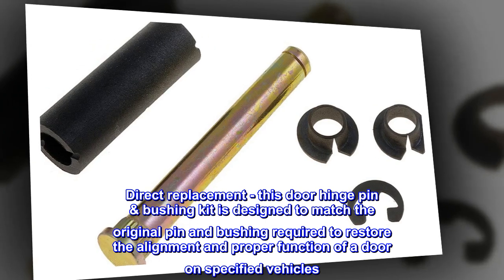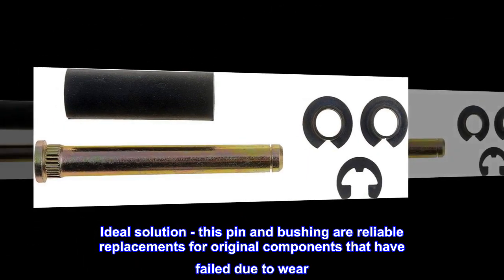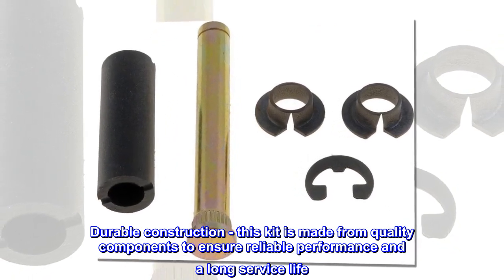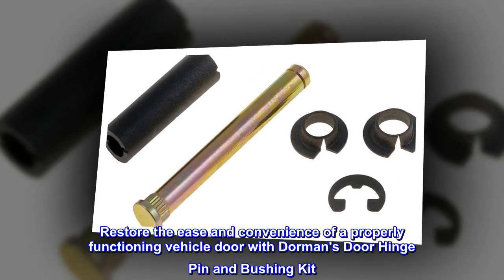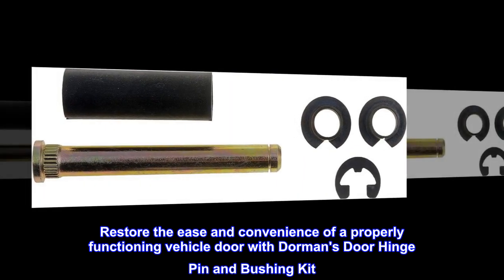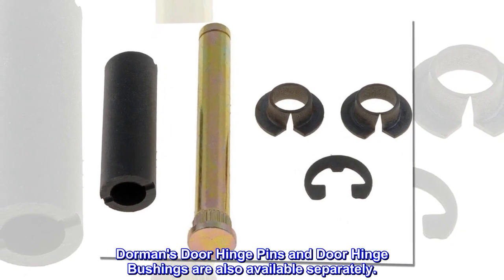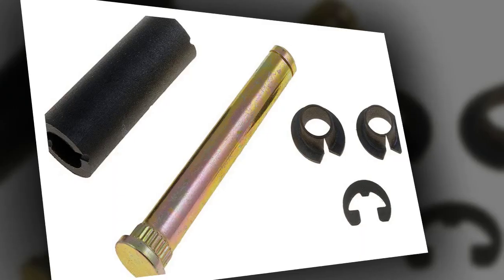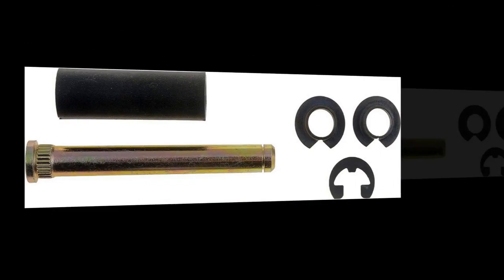Dorman 38439 Front Door Hinge Pin and Bushing Kit for Select Jeep Models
Direct replacement - this door hinge pin & bushing kit is designed to match the original pin and bushing required to restore the alignment and proper function of a door on specified vehicles
Ideal solution - this pin and bushing are reliable replacements for original components that have failed due to wear
Durable construction - this kit is made from quality components to ensure reliable performance and a long service life
Restore the ease and convenience of a properly functioning vehicle door with Dorman's Door Hinge Pin and Bushing Kit. It returns a sagging door to proper alignment and operation while saving you time, money and labor. Dorman's Door Hinge Pins and Door Hinge Bushings are also available separately.

Doesn’t come with the retaining clips other than that easy Peezy
Great product somewhat easy to install took about a half hour as long as you have a grinder make sure you have something to hold the door up the kit didn’t come with a retaining clips which I was disappointed about but other than that excellent